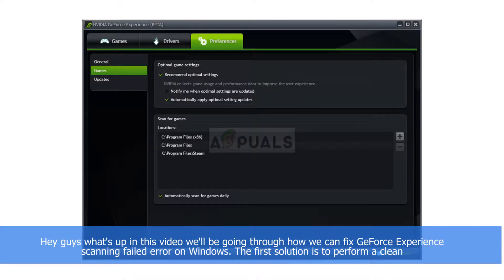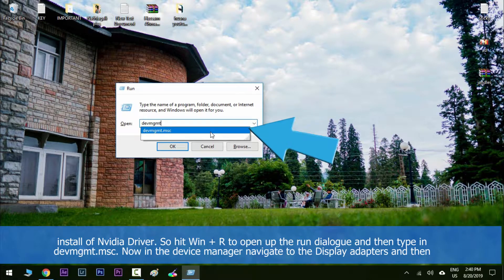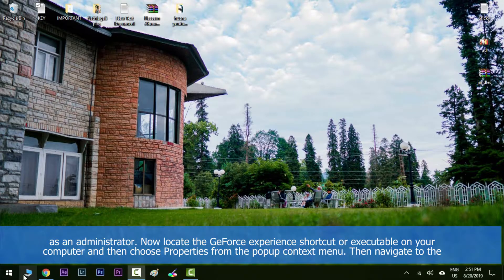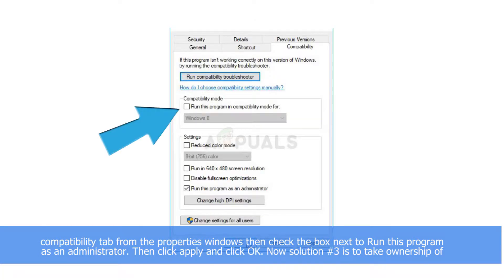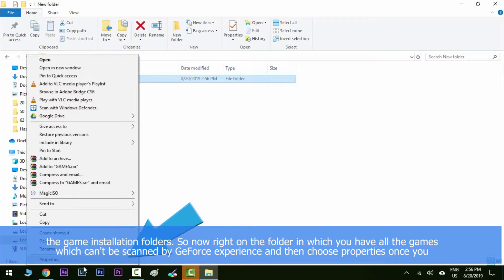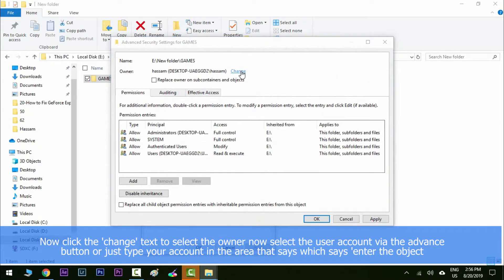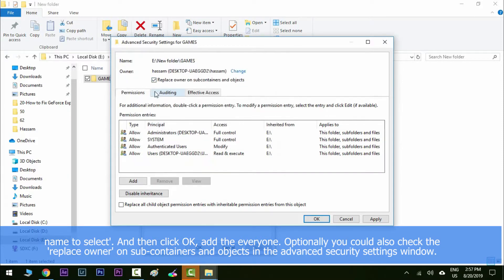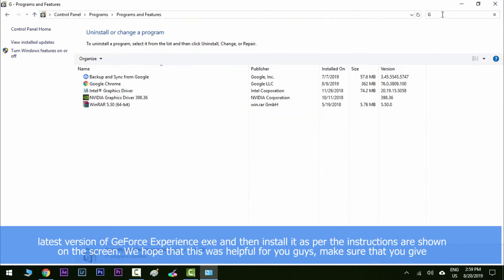Fix: GeForce Experience Scanning Failed Error on Windows